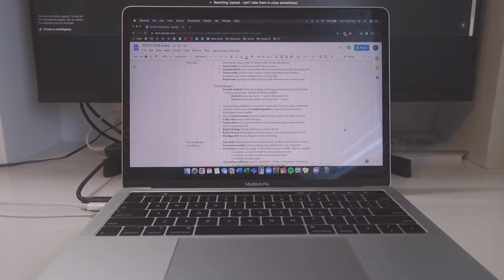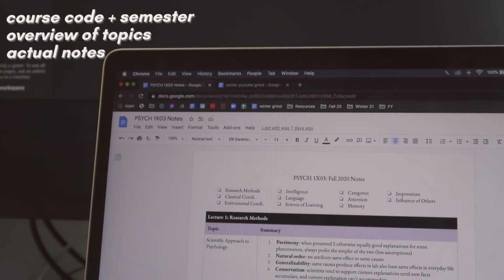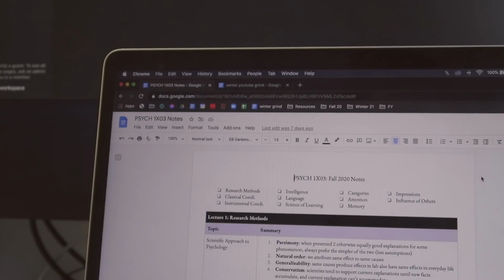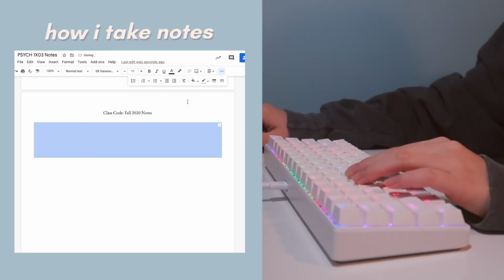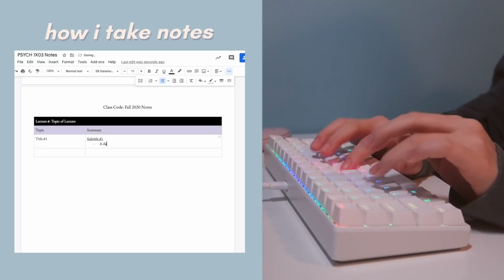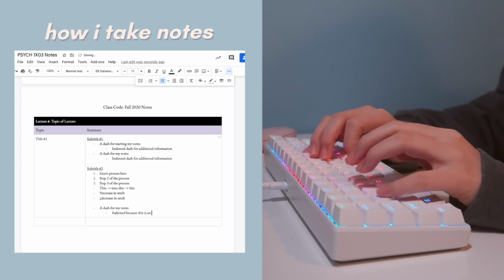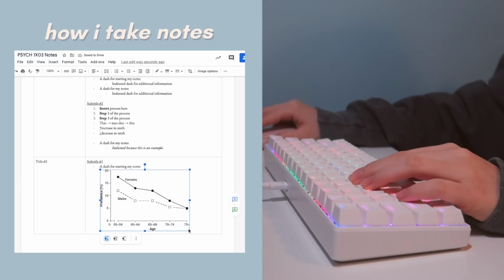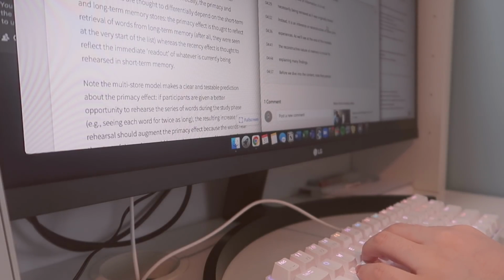how i take neat & effective notes digitally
my podcast:
RK ROYAL KLUDGE 61 keyboard